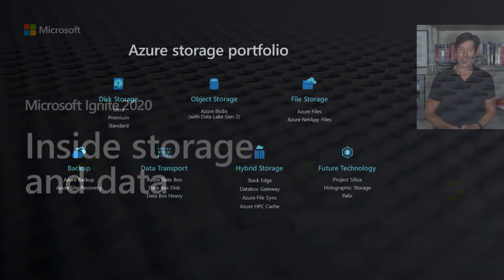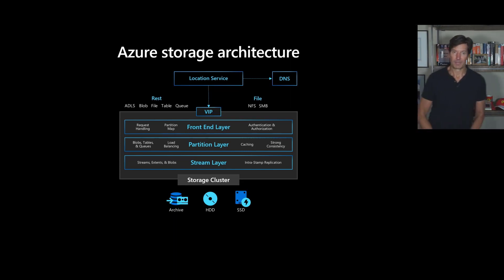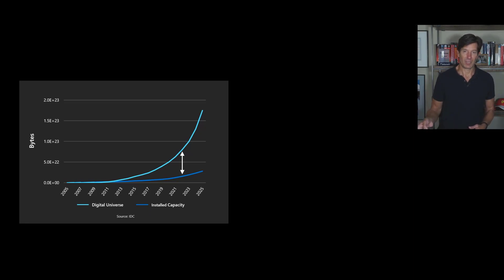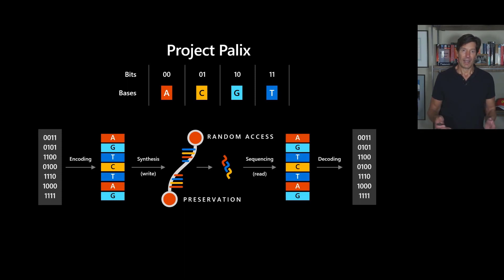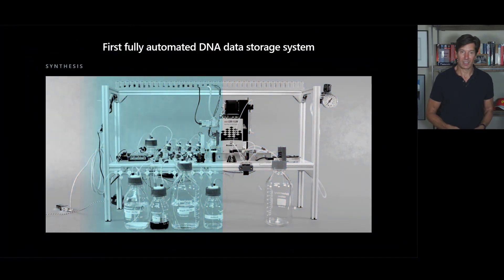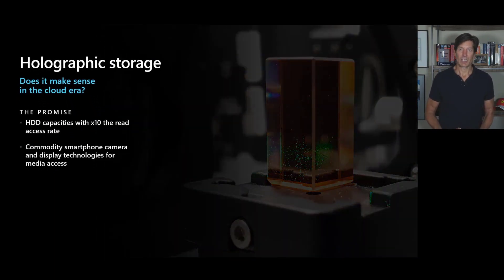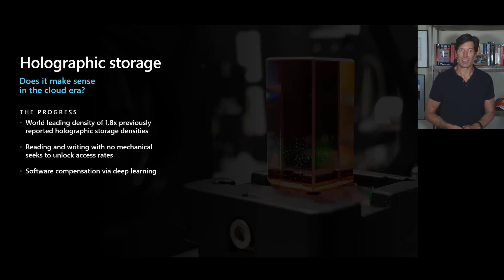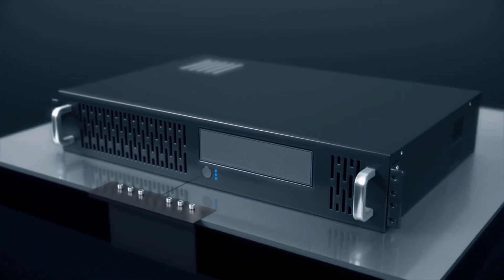Inside Azure Storage with Mark Russinovich: Part 6 | Ignite 2020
Join Mark Russinovich, Azure CTO, to learn how Microsoft Azure enables intelligent, modern, and innovative applications at scale in the cloud, on-premises, and on the edge. In this sixth part video, Mark will take you on a tour of Azure storage as part of a series on datacenter architecture.